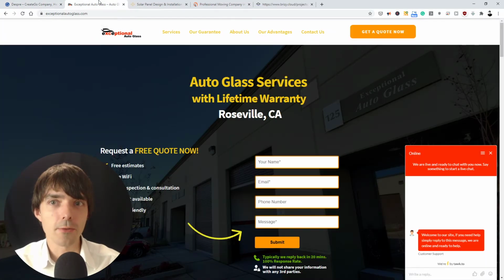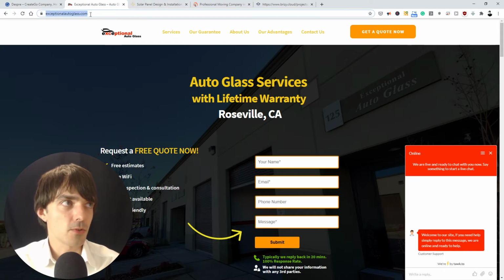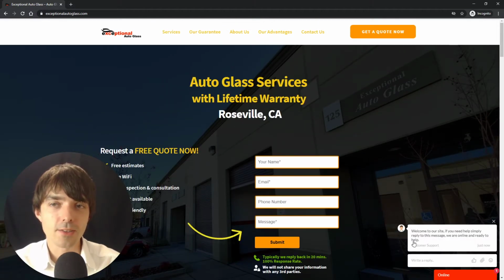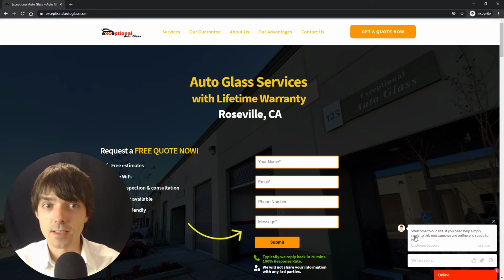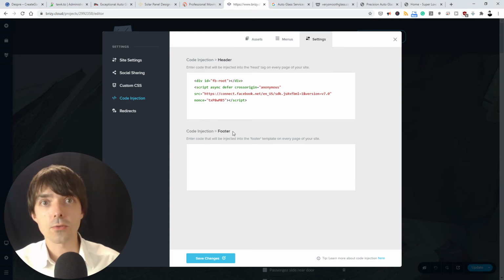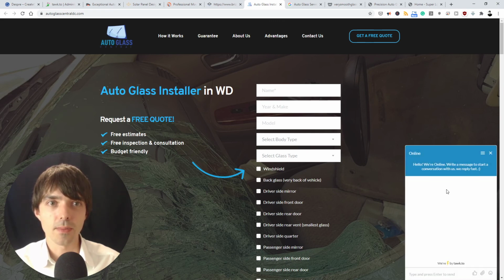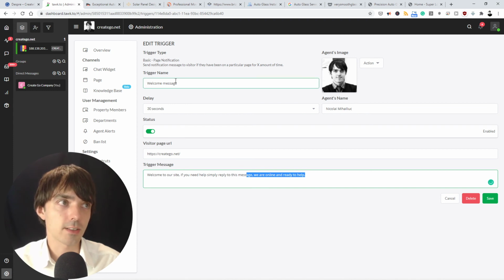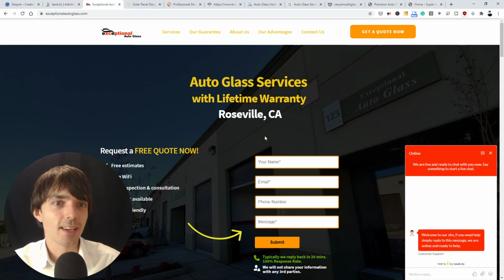How to Install Live Chat on Website and Receive Messages Directly on Your Phone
In this tutorial you'll find out an Easy way of How to Install Live Chat on Website. Also, adding a Live Chat on your website gives you possibility to receive messages directly on your phone.

Live Chat is great opportunity to learn about clients' needs from their own words and in the future you'll know how to solve their problems faster. Simply, you'll better know how to help your customer and how to meet his concerns.

We hope that soon after you add live chat to website, communication with clients will become easier for you.

Sincerely:
Nicolai Mihailiuc founder of CreateGo